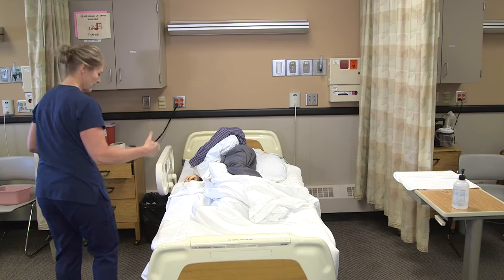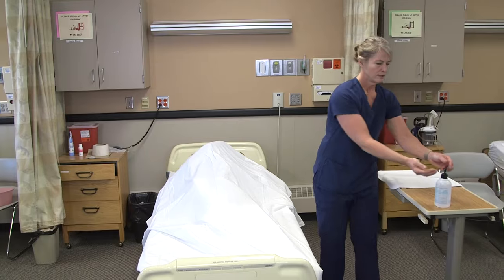Positioning a Client from the Supine to the Lateral Side-Lying Position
This is an instructor demonstration of a nursing skill discussed in the free Nursing Assistant OER textbook. Positioning a Client from the Supine to the Lateral Side-Lying Position. [Video]. YouTube.